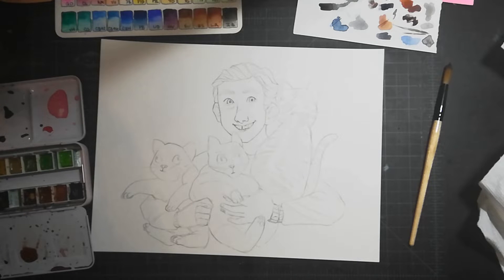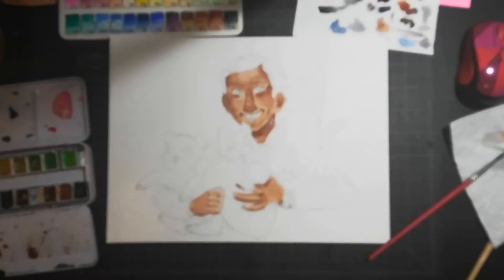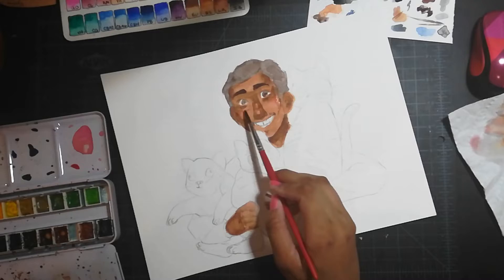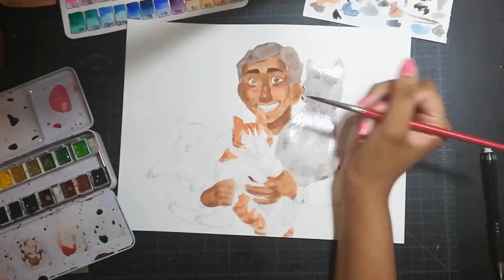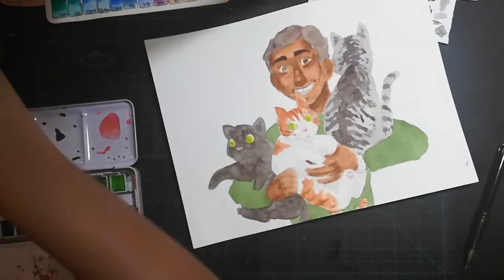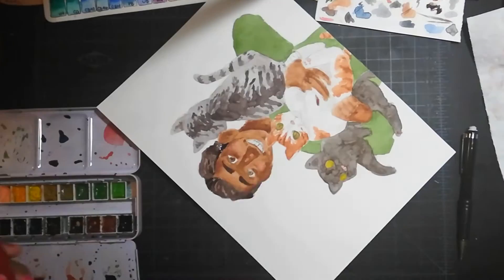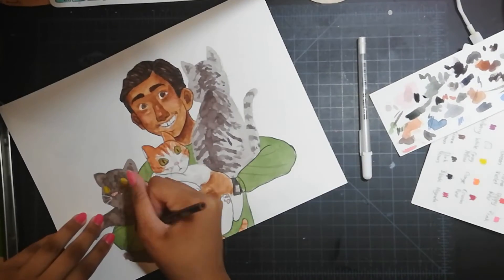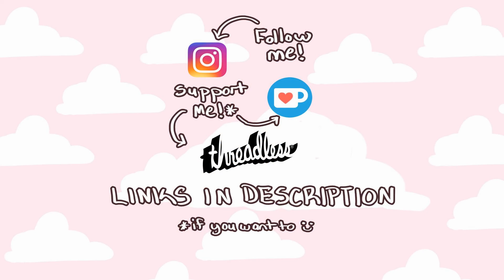Watercolor Painting | Arty Chat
Today I'll be painting my OC Lence and chatting about my process. Plez enjoy! 😊👩🏽‍🎨

Supplies
Regular Mechanical and HB Pencils
Canson XL Watercolor Paper
Holbein Watercolors
Black Prismacolor Premier
White Gellyroll (10)